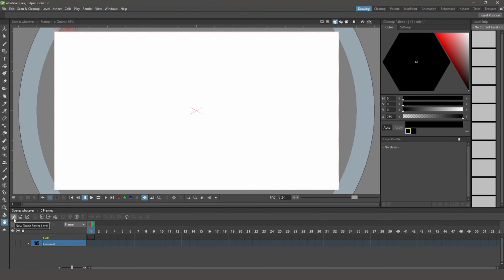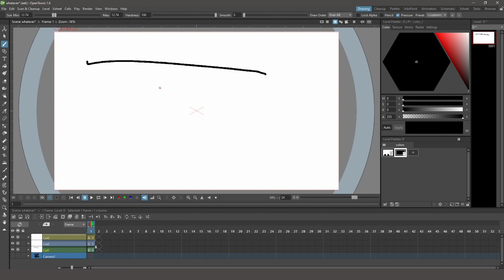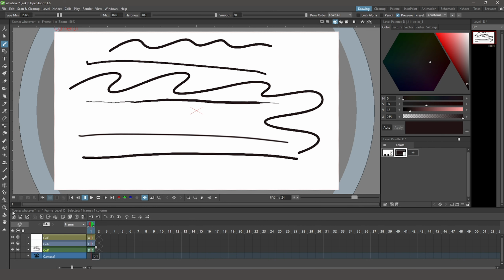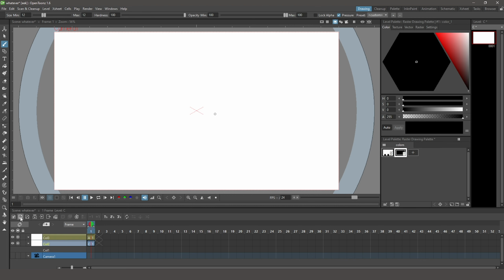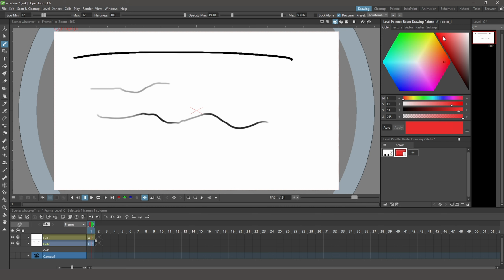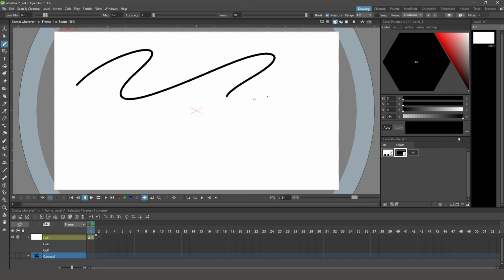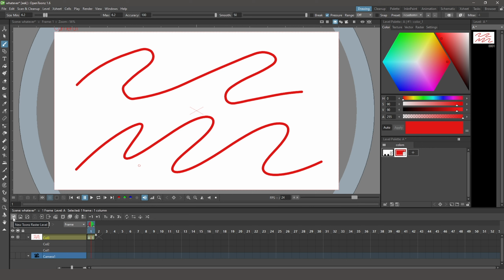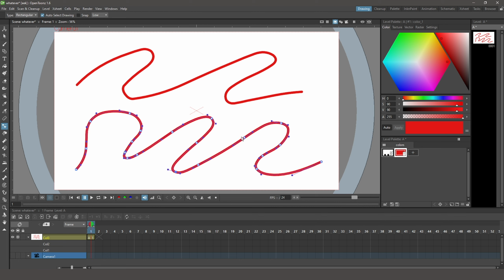Raster vs Vector Levels in Opentoonz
One of the first things you may encounter in Opentoonz is the different levels offered and if you're not sure which level you should be using, this video will help give you some of the major differences between the 3 levels.

I sell stickers!

00:00 Intro
00:16 Basic Interface
00:40 Toonz Raster Level
02:13 Raster Level
03:30 Vector Level
05:13 Raster and Vector Graphics